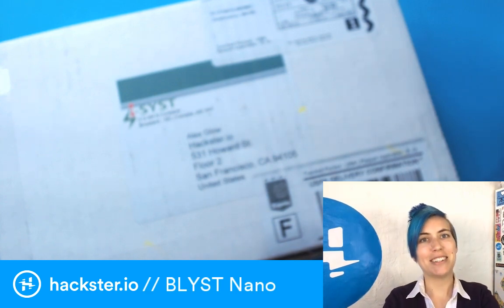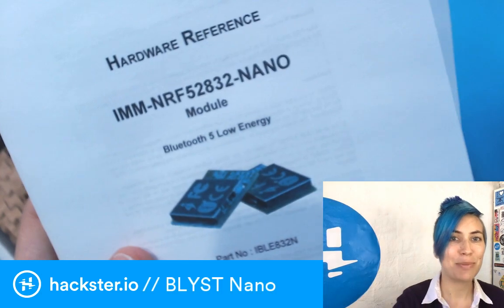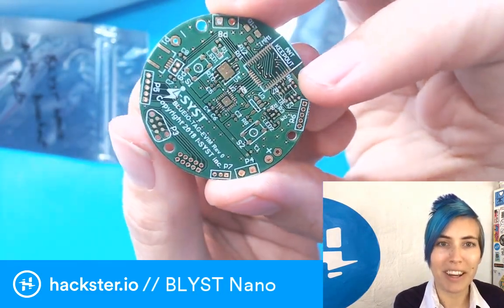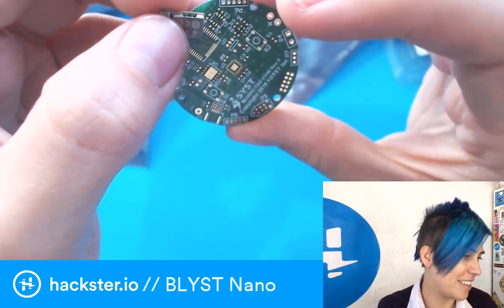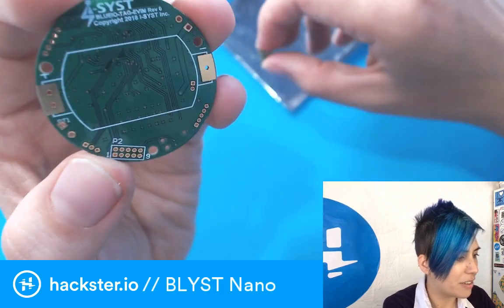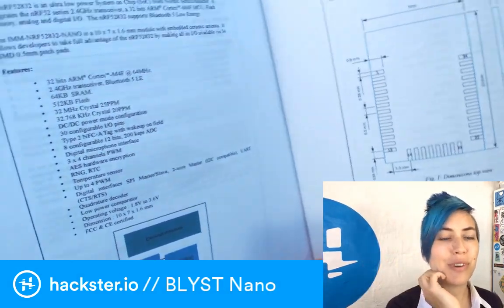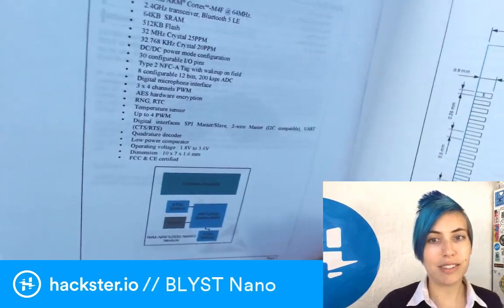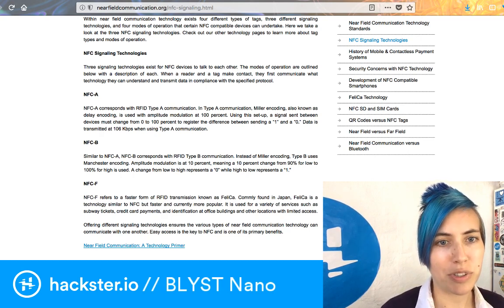BLYST Nano // MCU Monday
Sweet, a peek at the I-SYST BLYST Nano, coming soon to Crowd Supply! A tiny Bluetooth 5 board with 30 I/O pins, PWM capability, ADCs, and more...